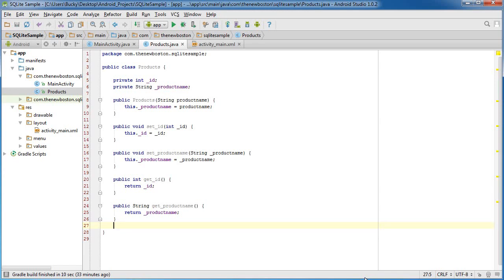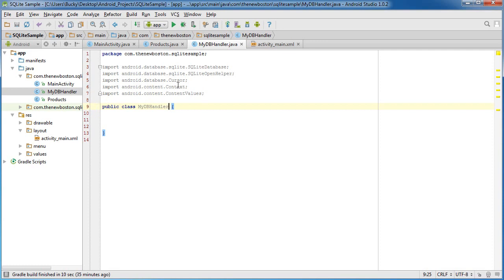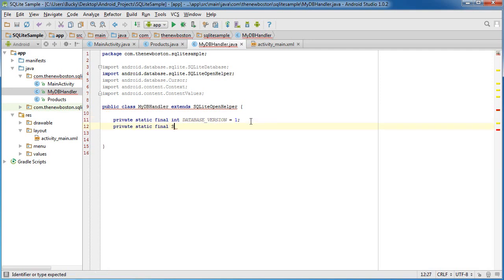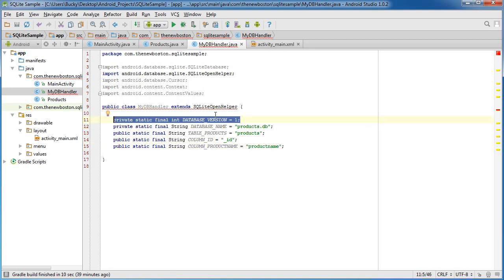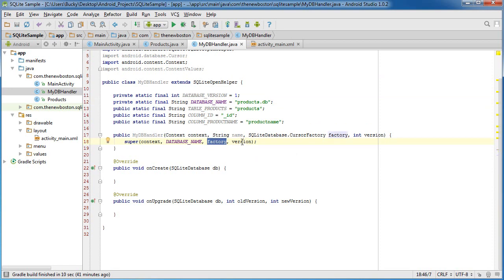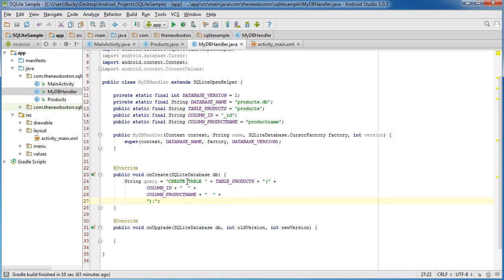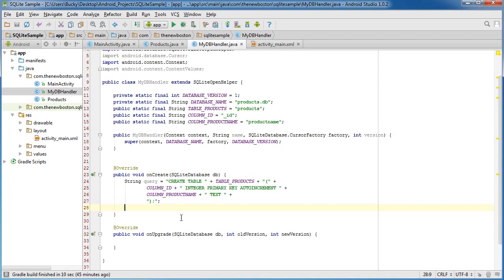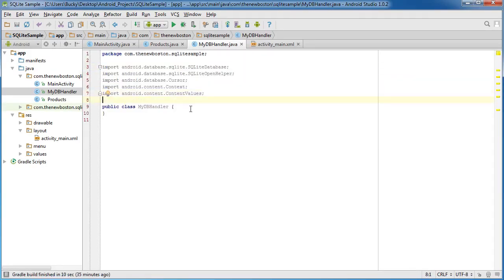Android App Development for Beginners - 51 - Creating a New SQLite Database